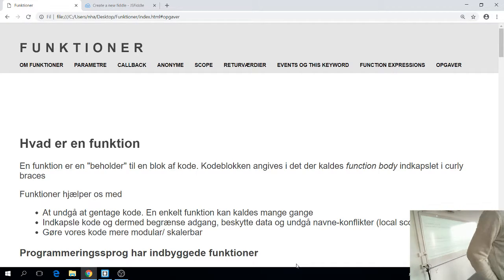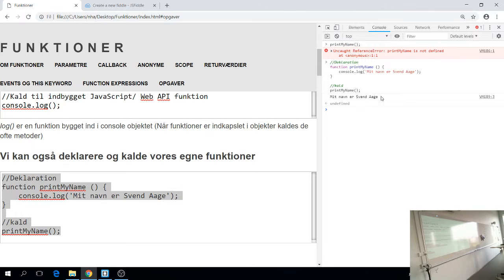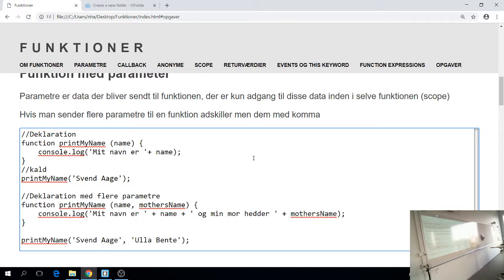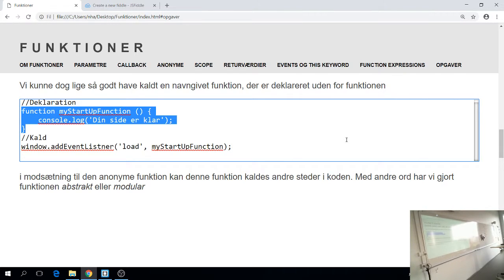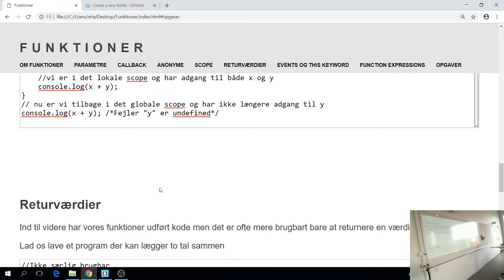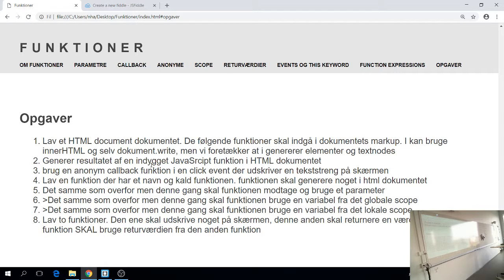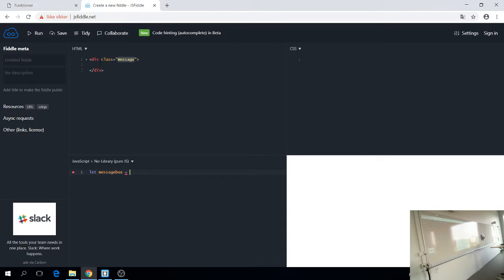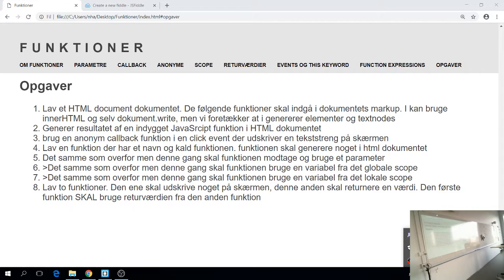Funktioner Del 1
Webintegrator
Funktioner i JS
Emner:
Om funktioner Parametre Callback Anonyme Scope Returværdier